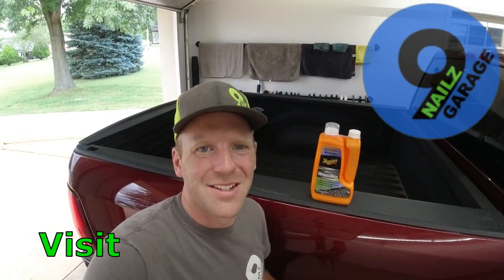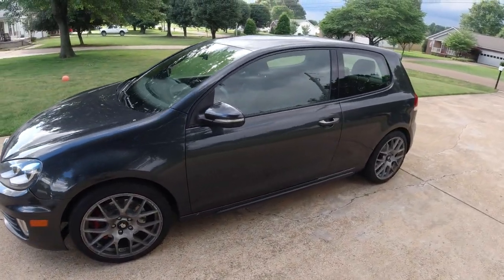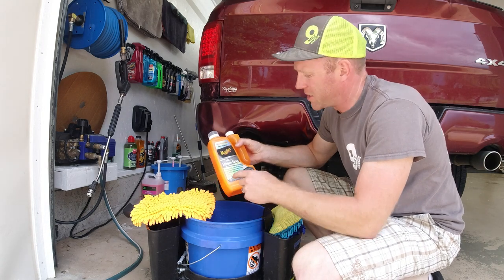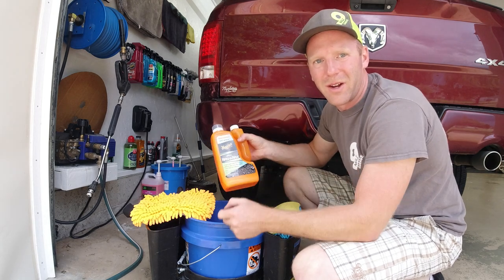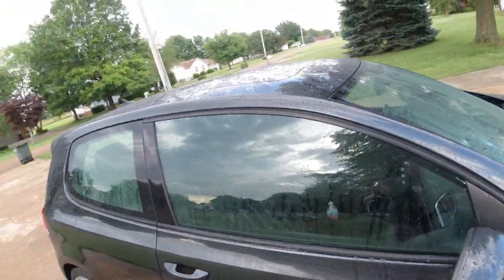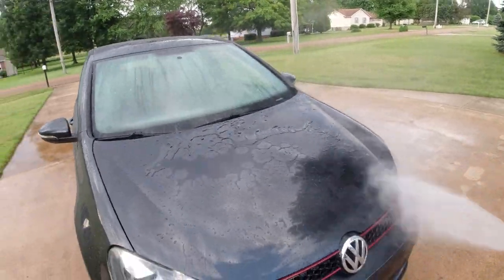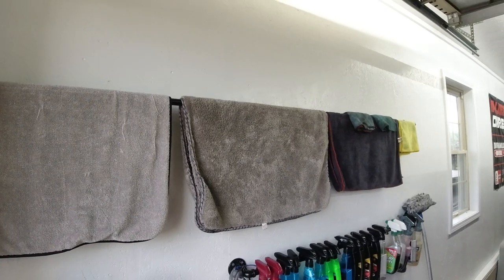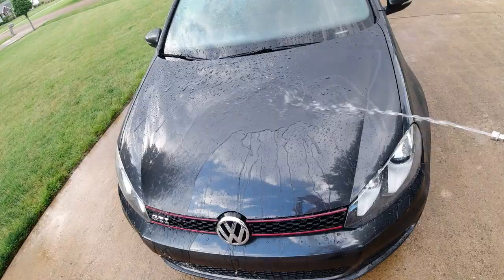Meguiar's Hybrid Ceramic Wash and Wax with Dual Sided Wash Mitt Review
The hybrid dual-sided wash mitt is the magic behind this car wash, it actually applies the Si02 boost to the paint surface, leaving behind amazing water beading technology. This particular wash and wax requires a little more effort than some of the other ceramic washes on the market. If you like washing your car the old fashion way (no foam cannon) this might just be the car wash for you, my preference is still the Armor All Ceramic car wash.

for awesome merchandise and other automotive accessories.

The following is a link to the soap and the wash mitt;

Meguiar's G210256 Hybrid Ceramic Wash & Wax, 48 oz Wash, 8 oz SiO2 Boost

Meguiar's X210200 Hybrid Wash Mitt